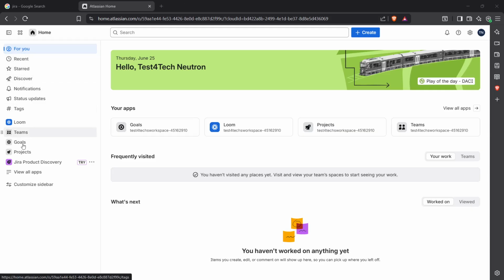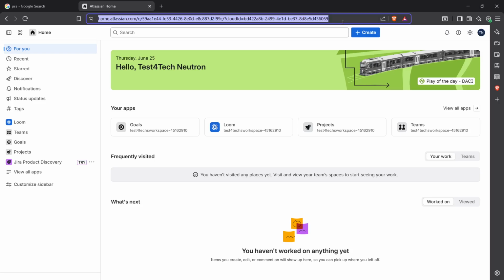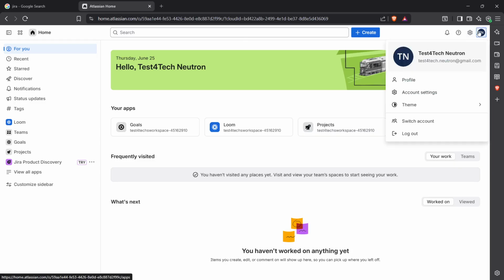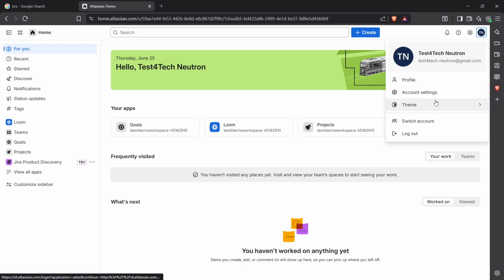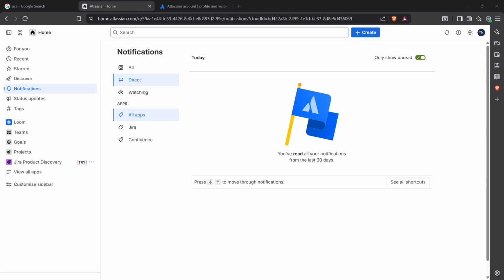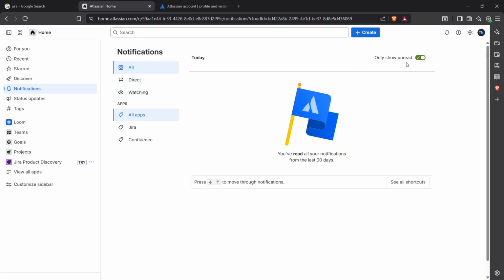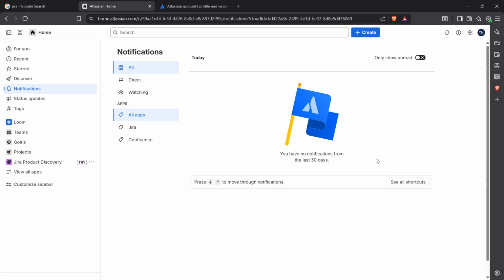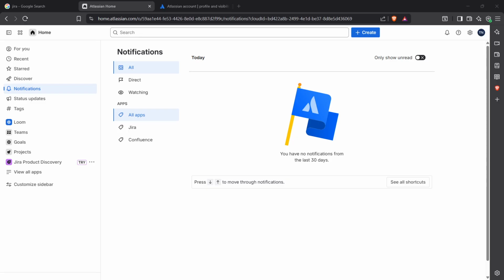How to Turn Off Notifications in Jira [2026 Full Guide]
How to Turn Off Notifications in Jira

Are you overwhelmed by constant notifications in Jira? In this video, we’ll guide you through the simple steps to turn off those pesky alerts and regain control of your focus! First, we'll show you how to access your profile and navigate to the essential settings. Once you're there, you can manage your Notification Settings effectively, helping you prioritize what's truly important. By toggling off unnecessary notifications, you’ll enjoy a smoother, more productive experience, tailored to your workflow. Whether you're juggling multiple projects or just want to minimize distractions, customizing your Jira notifications is a game-changer. Join us as we share tips to streamline your task management and enhance your productivity. Don't let notifications derail your day—watch now to take charge of your Jira experience!

Jira, turn off notifications, manage notifications, Jira settings, productivity tips, workflow tips, notification settings, task management, project management, software tools, focus, user guide, customize experience, streamline workflow, video tutorial